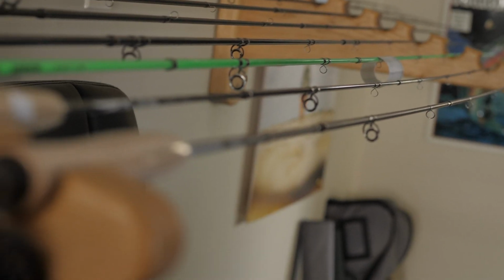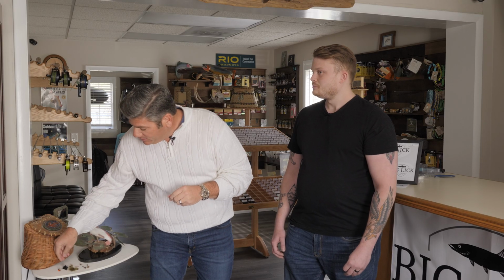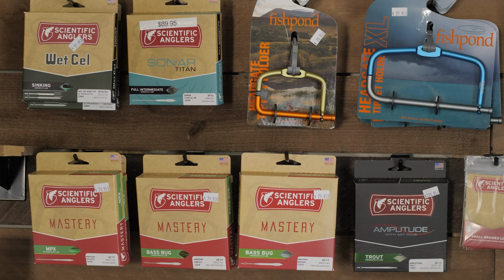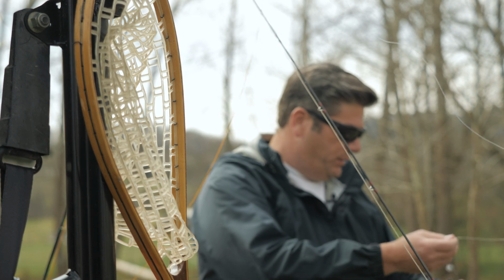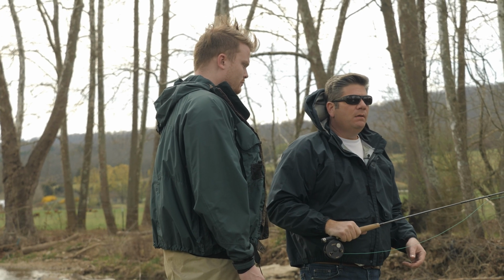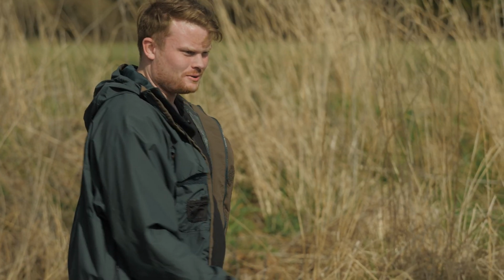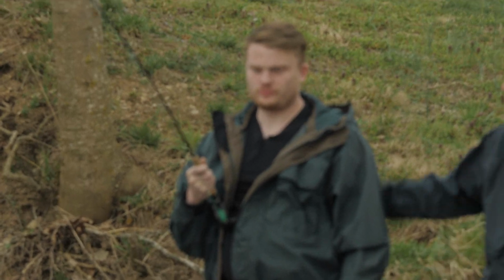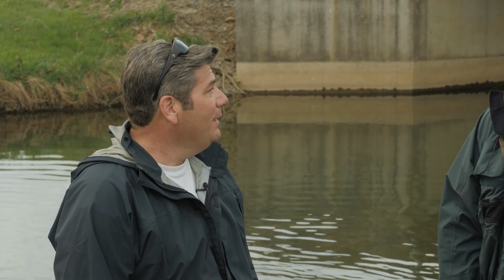Blue Ridge Adventures - Fly Fishing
Episode 2 - We cast our line and experience fly fishing for the first time. Scott Souther, a long-time fly fisher, helps us catch a rainbow trout.

Blue Ridge Adventures is an eight-part series that takes viewers on adventures through our beautiful Blue Region of Virginia. From mountain biking, fishing, and camping to horseback riding and more. Come along with us, enjoy the locations, and learn about how you can experience these adventures on your own!